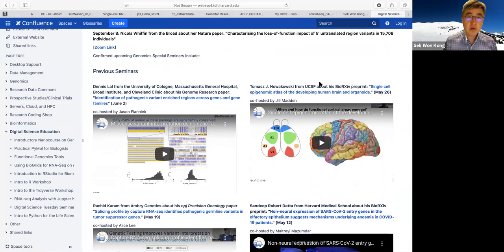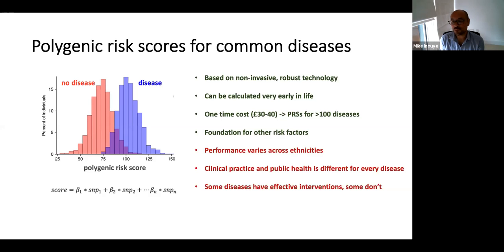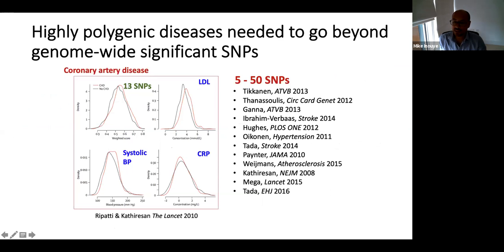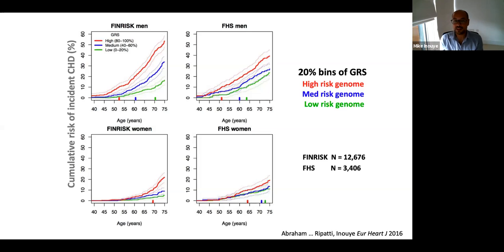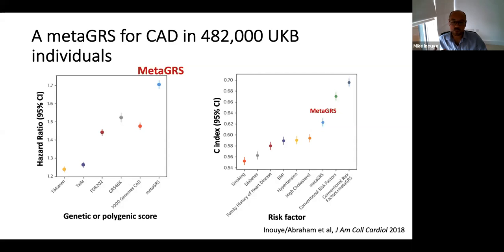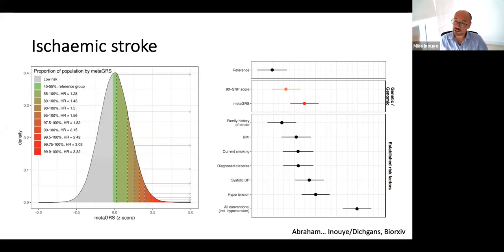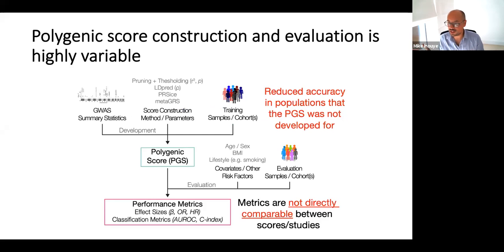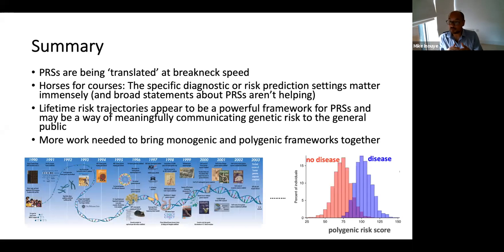The Polygenic Score Catalog: an open database for reproducibility and systematic evaluation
08/04/2020 Michael Inouye from University of Cambridge about their medRXiv preprint: "The Polygenic Score Catalog: an open database for reproducibility and systematic evaluation" (August 4)